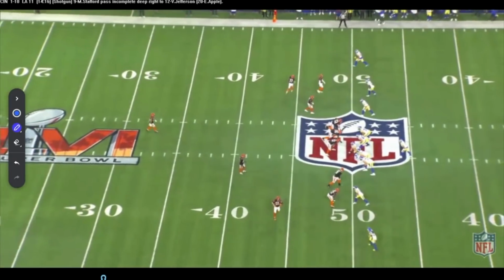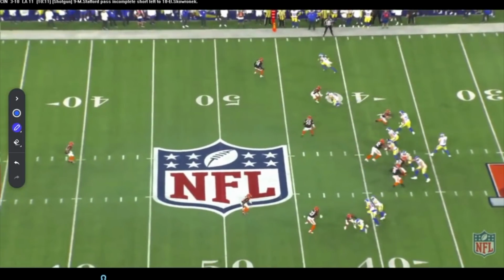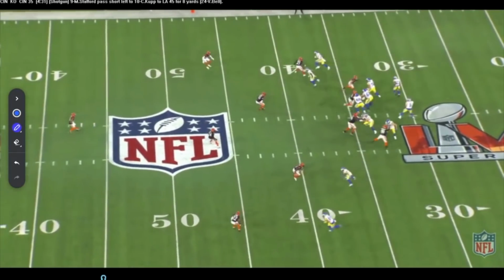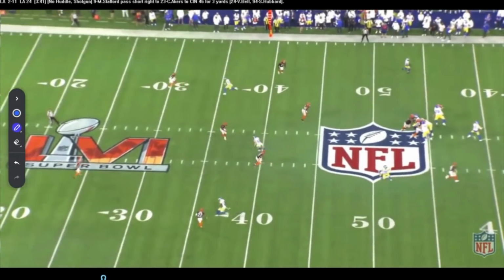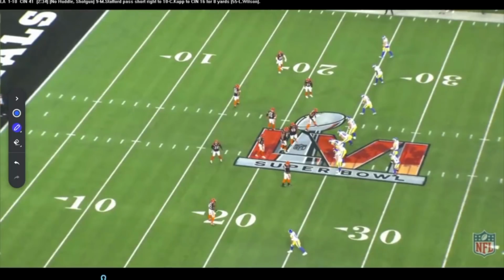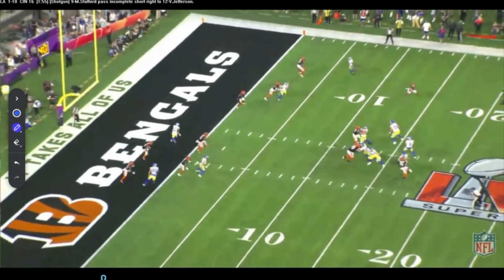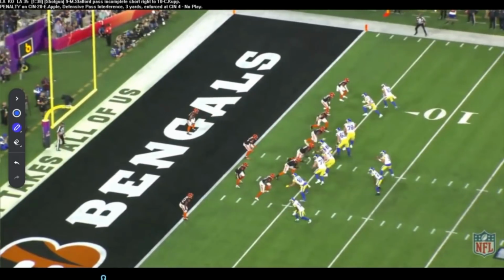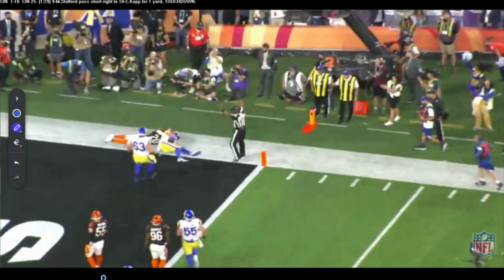Matthew Stafford Super Bowl Breakdown Part #4 | Super Bowl LVI Reaction | Kurt Warner Film Session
Episode #4 – There you have it. That is why the Los Angeles Rams are Super Bowl champs. Matthew Stafford throughout the playoffs, Cooper Kupp throughout the playoffs. But when it mattered the most, down there in the redzone, 4th quarter, final drive, they just stacked play after play to get them the victory. Well done to the Los Angeles Rams, Matthew Stafford, congrats to him, Cooper Kupp the Super Bowl MVP. Those two guys are the key reason offensively why the Rams are Super Bowl Champs.